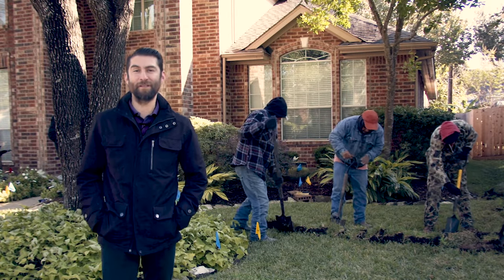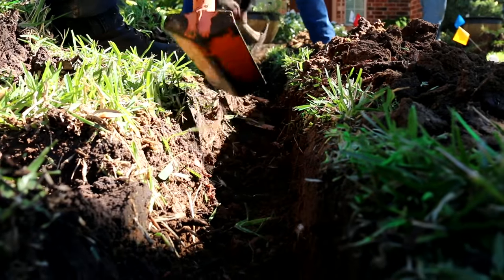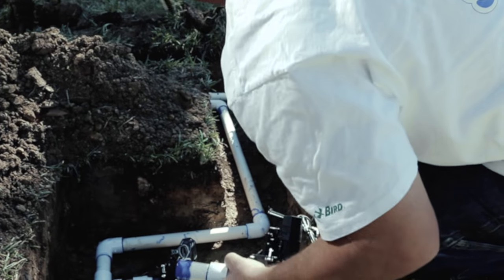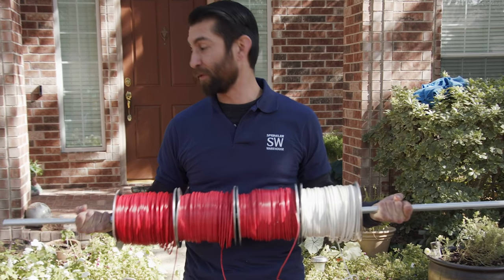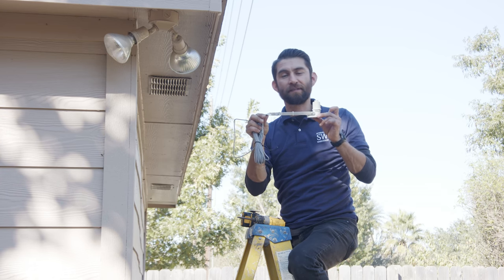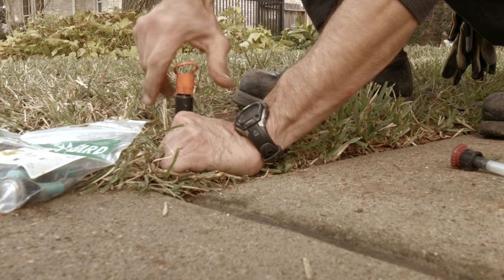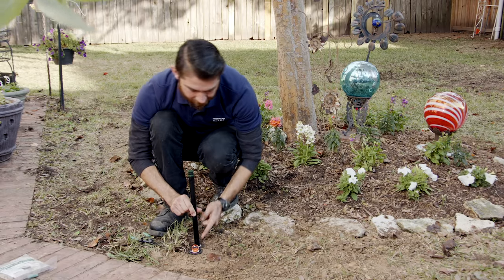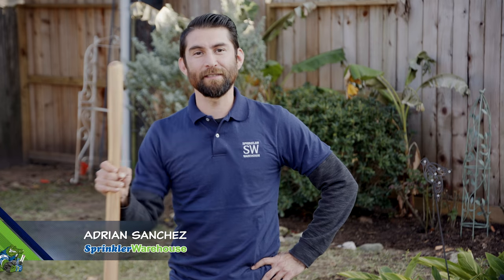Sprinkler System Install - Overview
Sprinkler Warehouse Pro Adrian Sanchez is on location during the installation of a lawn irrigation sprinkler system from start to finish and explains each critical point that you need to include when installing your own system. For detailed information about your area of the nation please direct your questions to our customer service representatives @